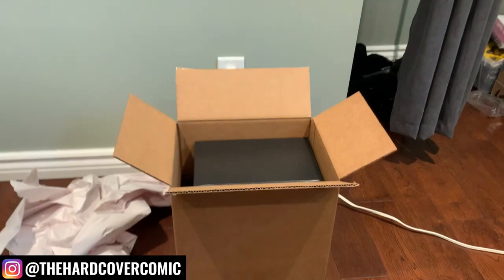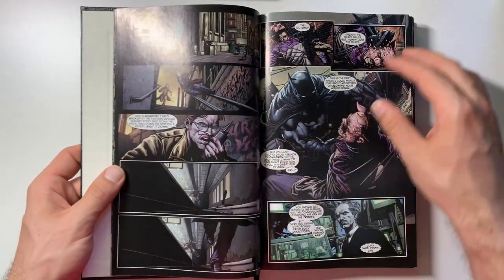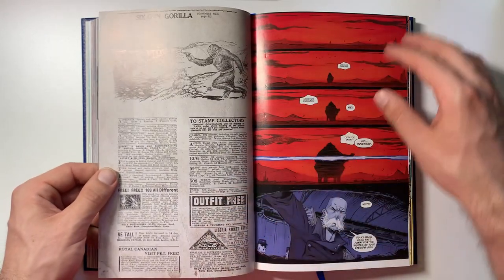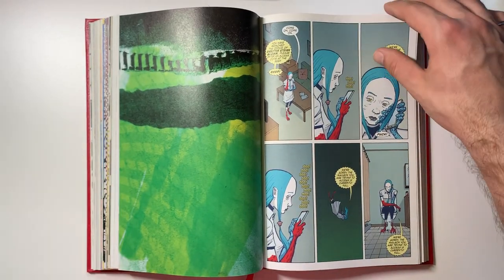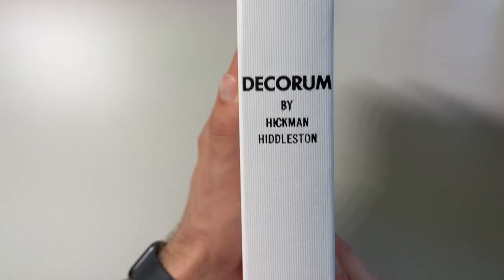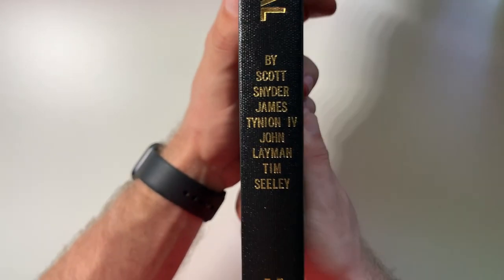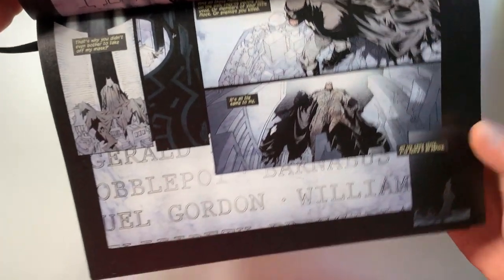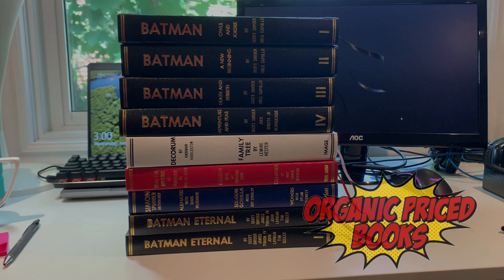9 New CUSTOM Hardcover Comic Collections!